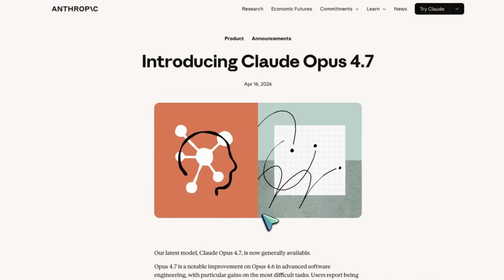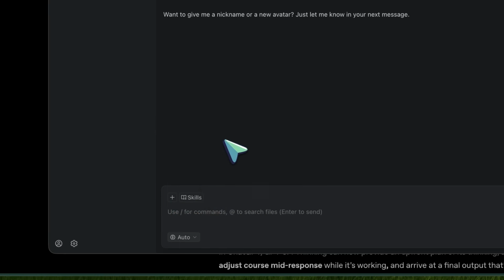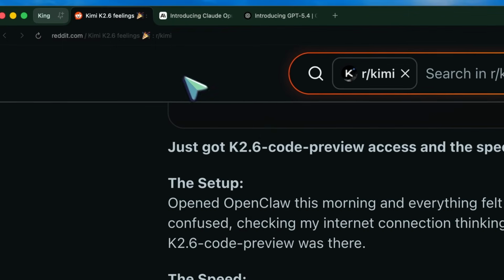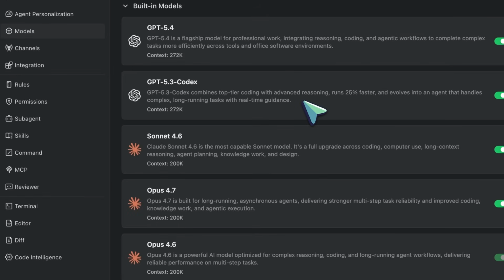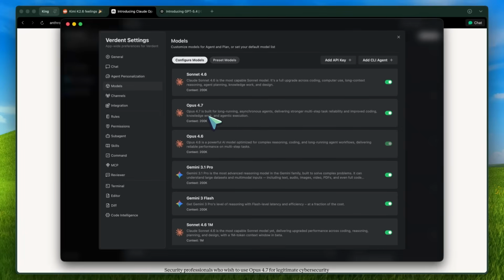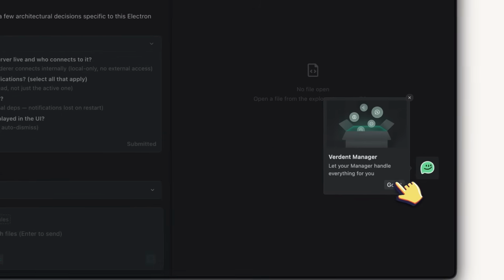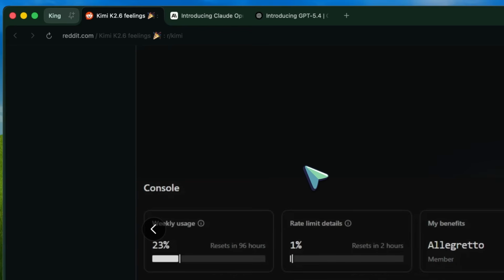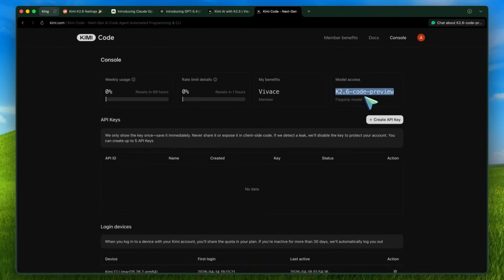Opus 4.7 V/S GPT-5.4 V/S Kimi K2.6 Code: The ONLY SENSIBLE COMPARISON YOU NEED!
In this video, I'll be comparing Claude Opus 4.7, GPT-5.4, and Kimi K2.6 Code, and breaking down which model is best for backend work, frontend work, and overall value.

Key Takeaways:

🚀 GPT-5.4 is the best default choice for most coding tasks, especially backend work, debugging, planning, and tool use.
🎨 Kimi K2.6 Code stands out for frontend work and feels surprisingly strong on backend too.
💸 Kimi may be the best overall value if you care about performance, speed, and cost.
🛠️ Opus 4.7 is still capable, but it does not feel like a big enough upgrade for the price.
🔗 Verdent gives Opus 4.7 a much better workflow with parallel tasks, isolated workspaces, and cleaner planning.
⚡ GPT-5.4 feels like the most complete model overall, with the strongest consistency across tasks.
👍 If you want the best balance of quality and cost, Kimi K2.6 Code is the one to watch.